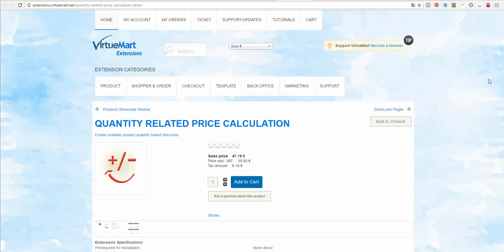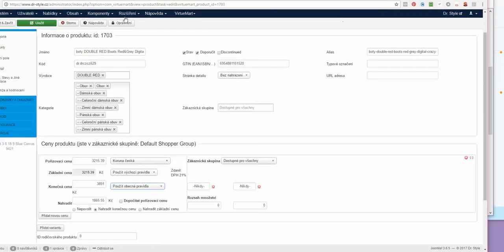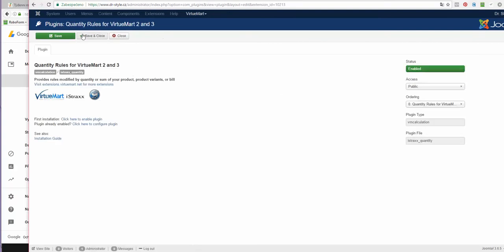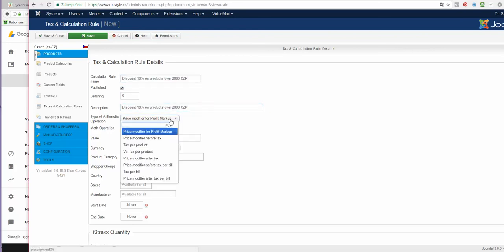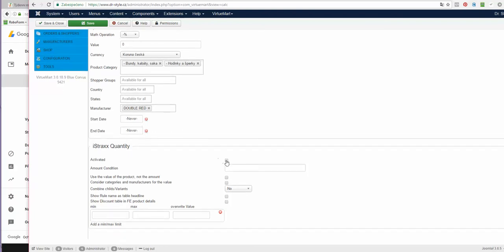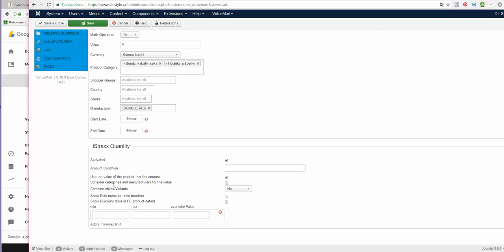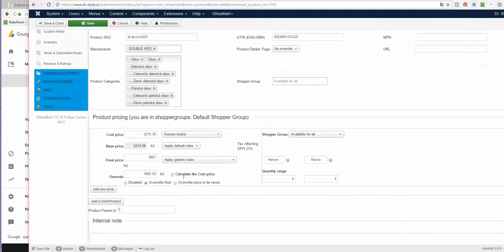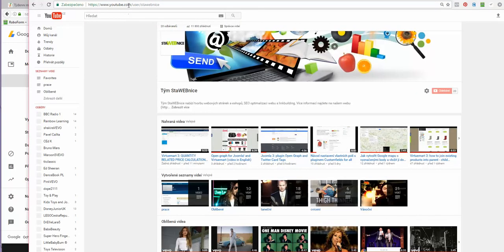Virtuemart 3: QUANTITY RELATED PRICE CALCULATION plugin tutorial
In this tutorial I am going to show you how to install and configure Quantity related price calculation plugin by iStraxx that you can purchase

This plugin lets you extend the funcionality of calculation rules so you can setup price range for products and orders.